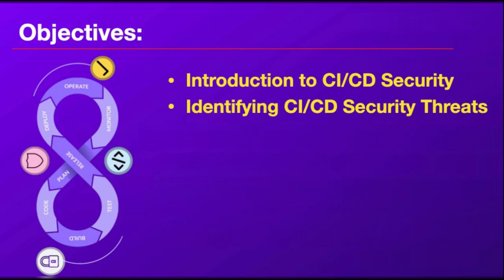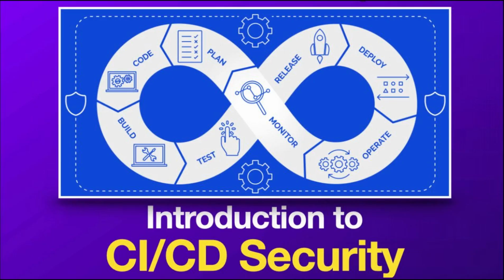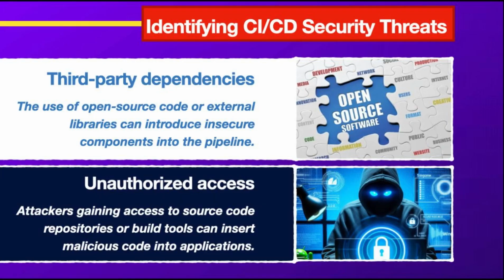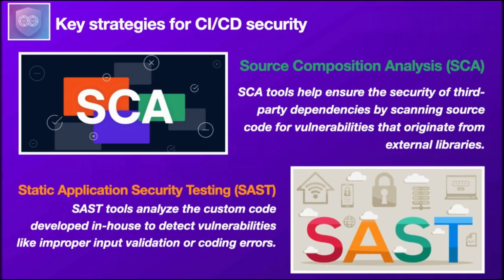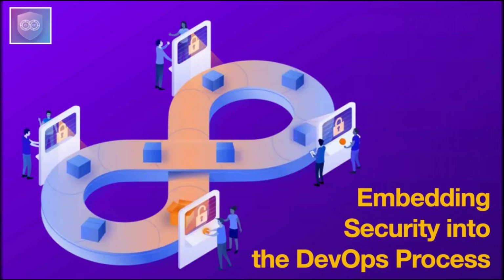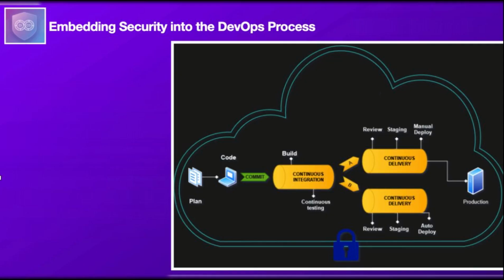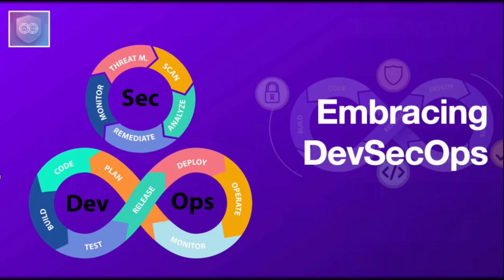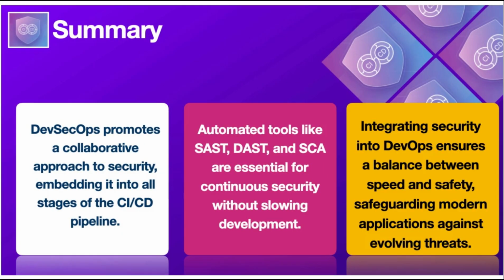DevOps Pipeline and Security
🎬 **CI/CD Security Essentials: Building Secure DevOps Pipelines**

Welcome to this essential lesson on **CI/CD Security Essentials**—your guide to safeguarding modern software pipelines. Learn how to protect your DevOps workflow from code to cloud, prevent breaches, and embed security without slowing down delivery.

Here’s what we cover:

🔄 **Why CI/CD Security Matters** –
🔹 How modern CI/CD pipelines introduce new risks—from third-party dependencies to exposed secrets.
🔹 Why security must be integrated into every stage of development, not bolted on at the end.

⚡ **Key Threats in CI/CD Pipelines** –
✅ **Third-party dependencies** – Vulnerable libraries and open-source risks.
✅ **Unauthorized access** – Malicious code injection via compromised tools.
✅ **Environment breaches** – Weaknesses in dev/test environments.
✅ **Secrets exposure** – Hardcoded passwords and API keys.

🛠️ **Best Practices for Pipeline Security** –
🔸 **Source Composition Analysis (SCA)** – Scan third-party libraries.
🔸 **Static Application Security Testing (SAST)** – Secure your custom code early.
🔸 **Access Controls (PBAC)** – Limit who can alter the pipeline.
🔸 **Secrets Management** – Never store credentials in plain text.
🔸 **Registry & Container Scanning** – Secure your images before deployment.
🔸 **Runtime Security Monitoring** – Detect threats in production.

🔧 **Essential CI/CD Security Tools** –
✅ **SCA** – Snyk, Black Duck
✅ **SAST** – SonarQube, Checkmarx
✅ **DAST** – OWASP ZAP
✅ **IaC Security** – Checkov, TfSec
✅ **Container Security** – Trivy, Aqua Security
✅ **Secrets Management** – HashiCorp Vault, AWS Secrets Manager

🏆 **Building a DevSecOps Culture** –
🔹 How to shift security left and make it everyone’s responsibility.
🔹 Integrating automated security testing into CI/CD workflows.
🔹 Using policy as code to enforce compliance continuously.

🚀 **Why Secure CI/CD Is Non-Negotiable** –
🔸 Deliver fast *and* secure software.
🔸 Prevent costly breaches and compliance failures.
🔸 Build trust with customers through resilient applications.

Whether you’re a developer, DevOps engineer, or security professional, this lesson gives you actionable strategies to protect your pipeline end-to-end.

📘 **Ready to secure your CI/CD workflow?**
Test your knowledge with quizzes, apply security tools in hands-on labs, and explore real-world implementation scenarios in the full lesson on **MotivaLogic Academy LMS**.

Explore our full catalog of DevSecOps, cloud security, and secure CI/CD courses—built to help you build and deploy with confidence.